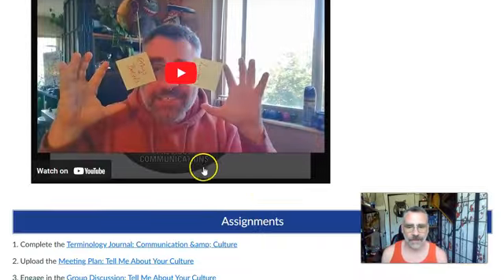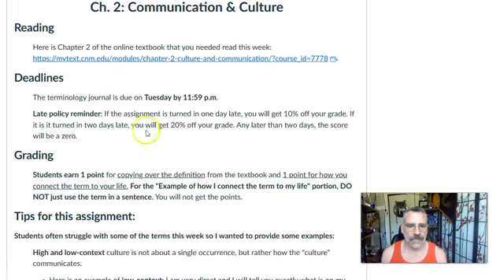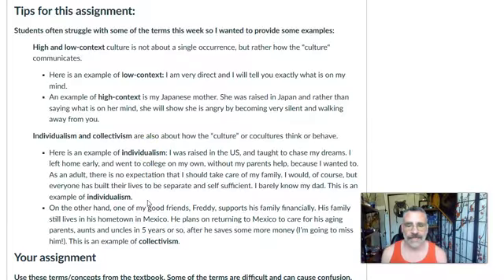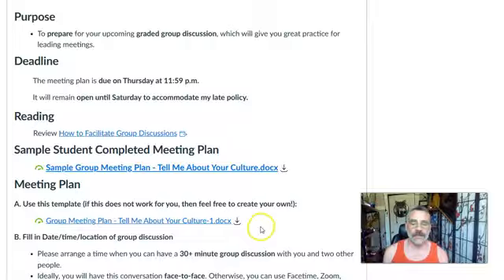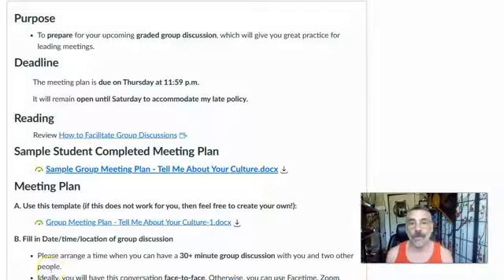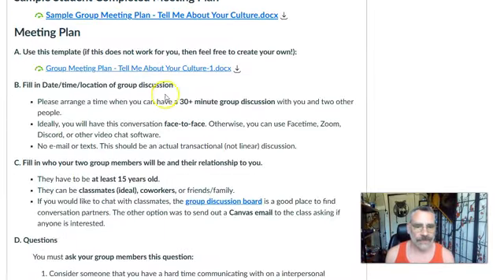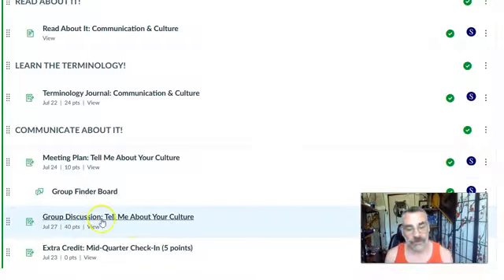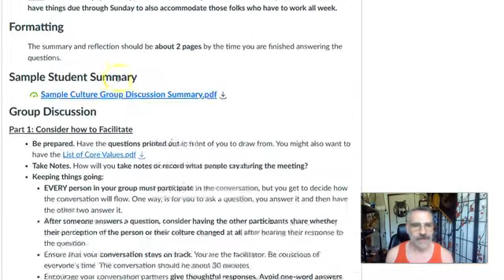IPC Week 5 News